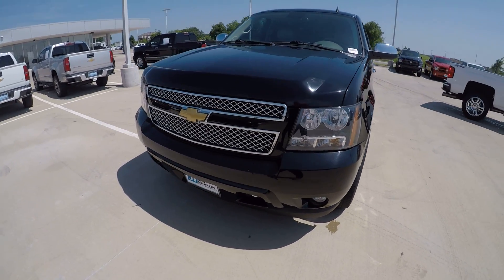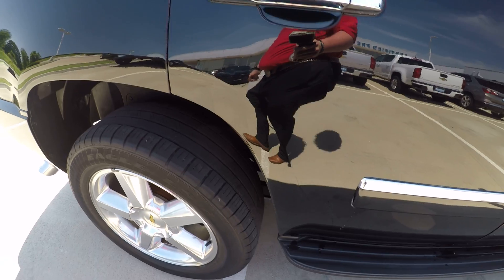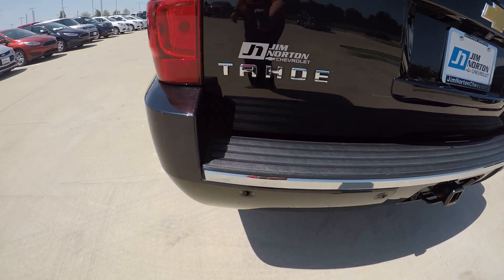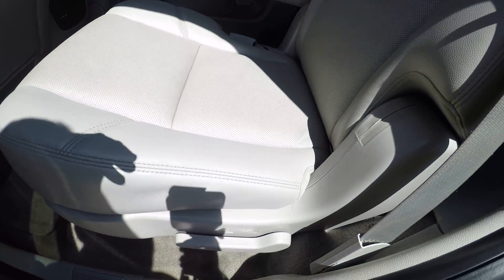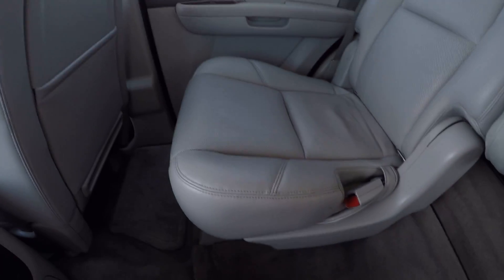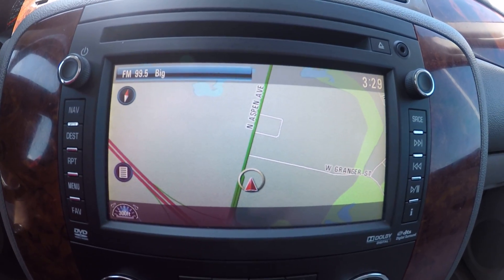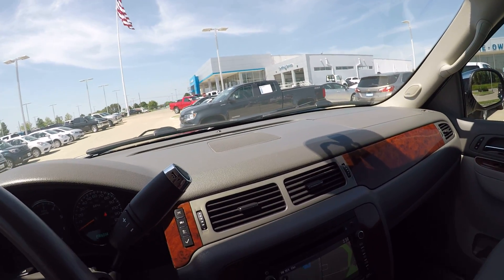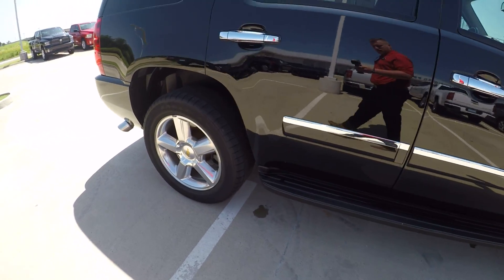2012 Chevy Tahoe LTZ